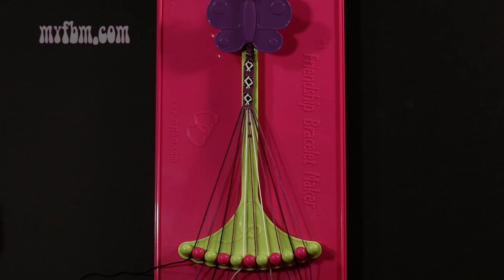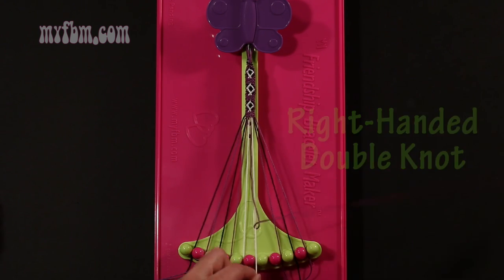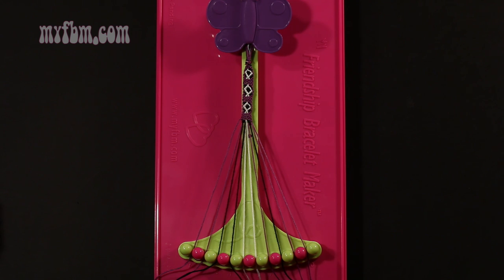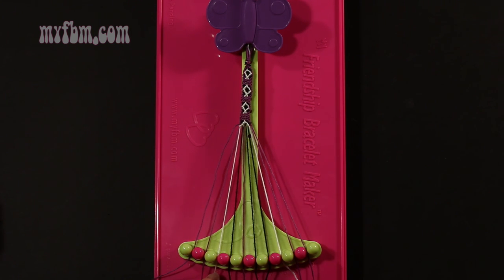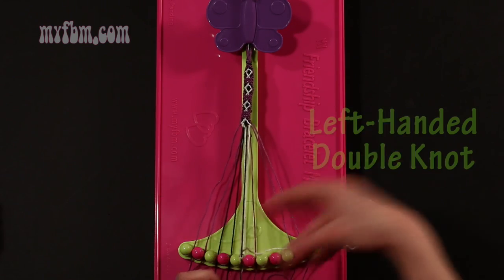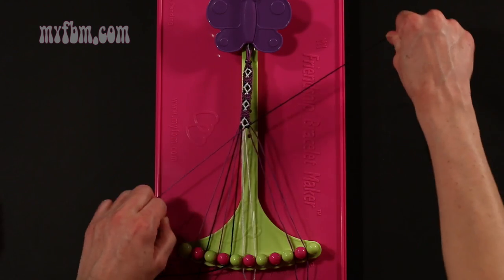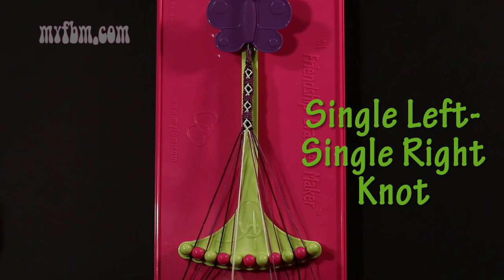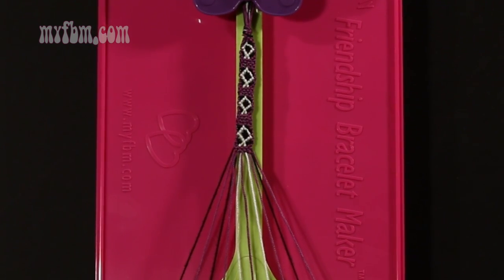Friendship Bracelet 'Soccer Ball' Pattern by MyFBM.com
MyFBM.com's 'Soccer Ball' Friendship Bracelet Pattern - My Friendship Bracelet Maker® is the easiest and coolest way to make your favorite friendship bracelet patterns! Everything you need to know is right here... check out our instructional friendship bracelet videos, and download printable instructions for all your top friendship bracelet patterns! Choose Friendship! Get printable directions in PDF format at MyFBM.com in the "Patterns" area.